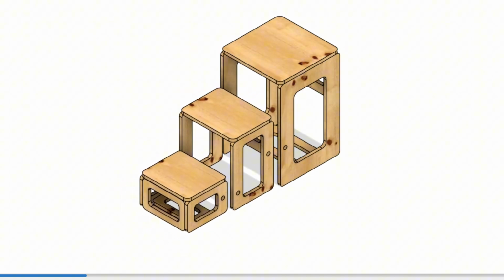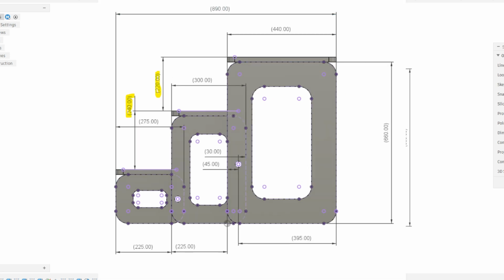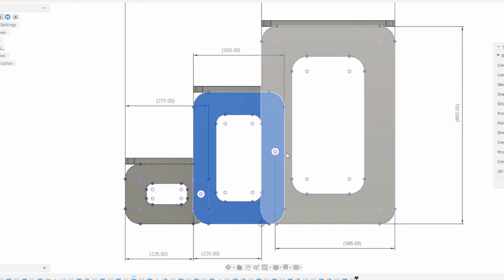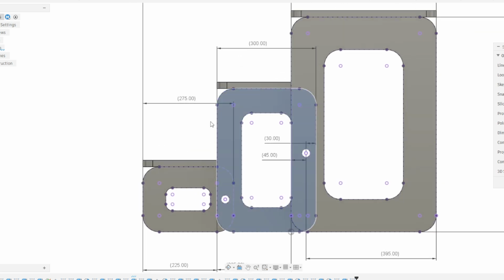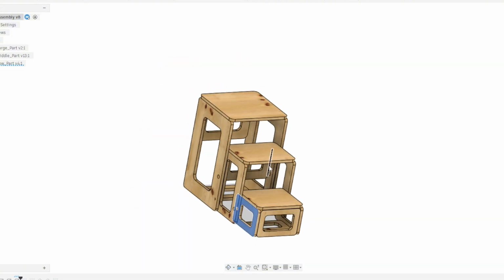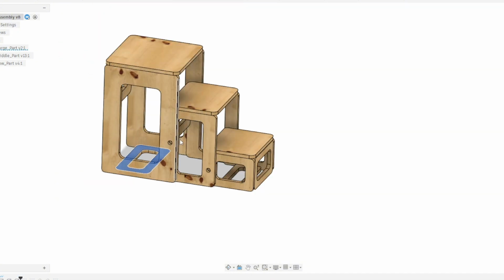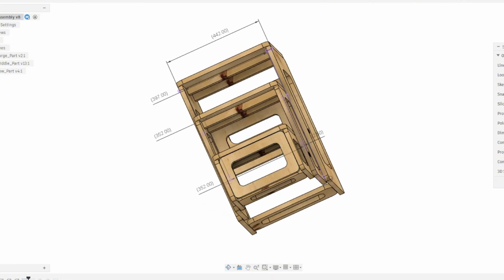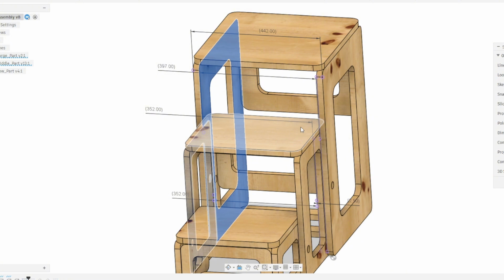SolidWorks Fusion 360 Tutorial | 3D CAD Model of Smart Nesting Stool with Folding Mechanism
Link is in first comment.
Smart Nesting Step Stool with Folding Mechanism

This is a space-saving, 3-in-1 nesting step stool featuring a unique pivoting mechanism that allows all three sections to fold cleanly into a single compact unit. Perfect for small spaces, workshops, or kitchens!

🎬 Watch the Build & Design Process:
Check out the full video on YouTube to see how I designed and assembled this stool:

If you love this design and want to support future projects, consider buying me a coffee! Your support keeps these designs coming: